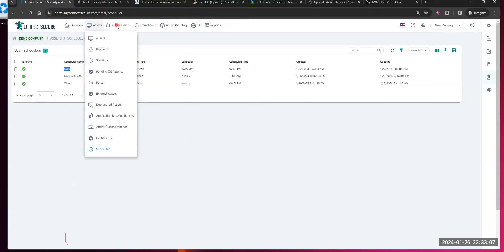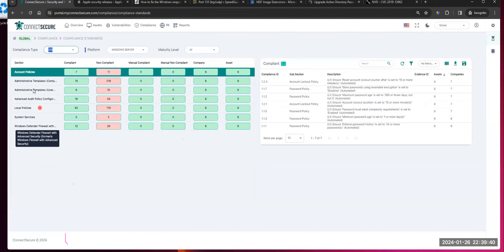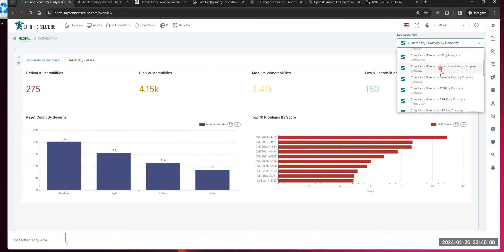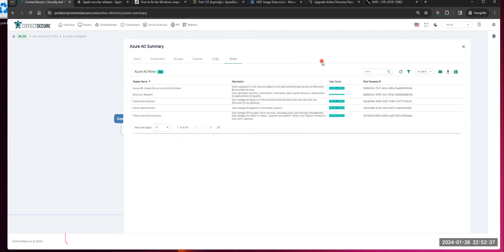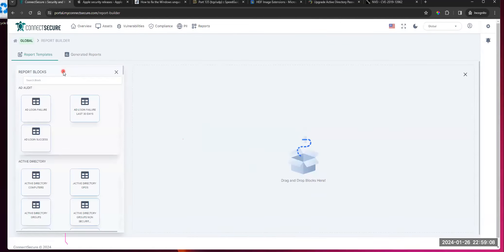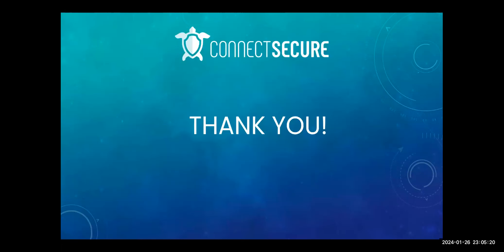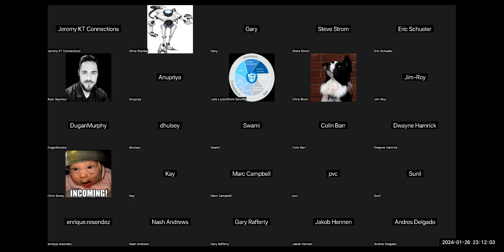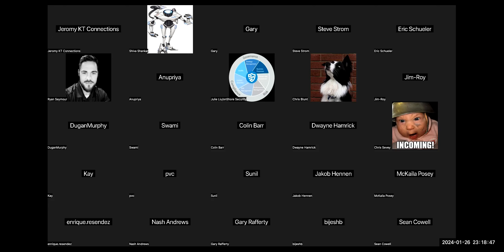Weekly Partner Call - Jan 26, 2024 - V4 Walk Through (Part 2)